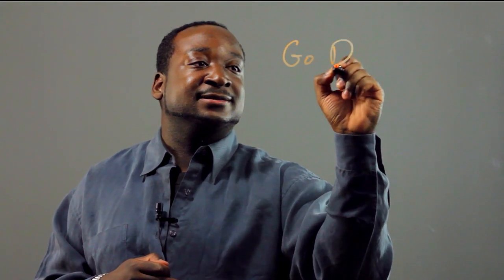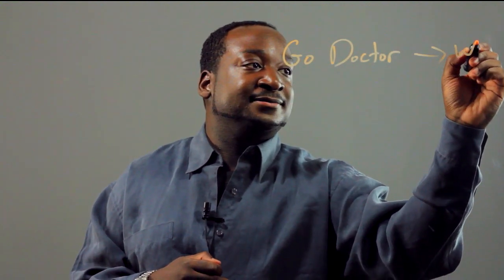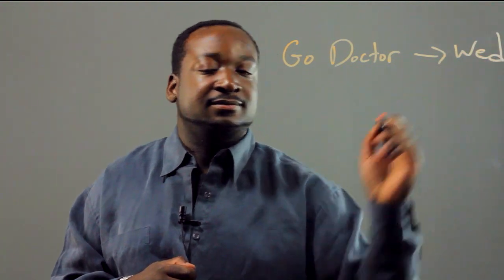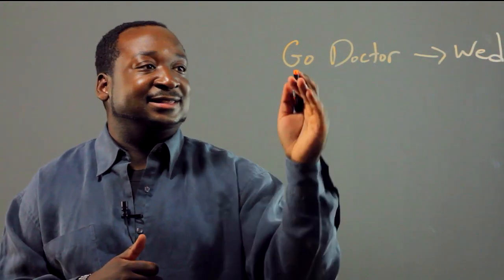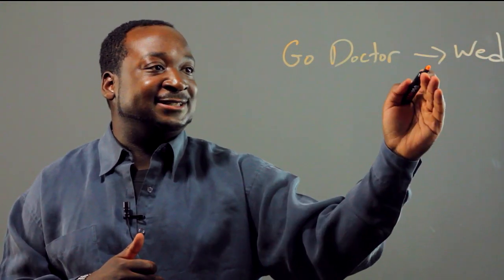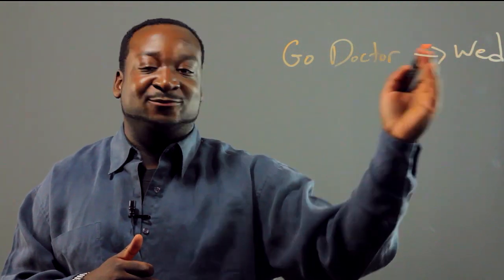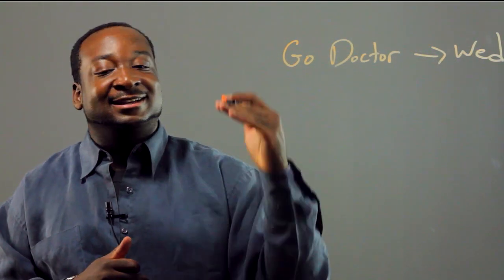Primary Basic Math Reasoning Skills : Applied Mathematics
In the world of mathematics, primary basic reasoning is mainly dealing with logic and in logic you have statements. Find out about primary basic math reasoning skills with help from an expert in computers, with two degrees in both Computer Science and Applied Mathematics, in this free video clip.

Series Description: Mathematics will be very important all throughout your life, not just when you're seated inside a classroom in school. Get tips on the theories of applied mathematics with help from an expert in computers, with two degrees in both Computer Science and Applied Mathematics, in this free video series.